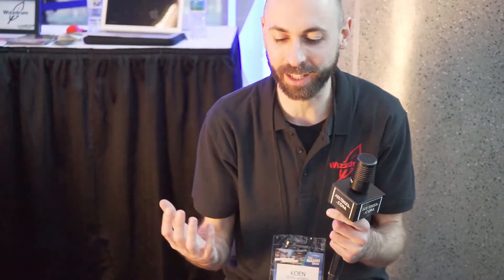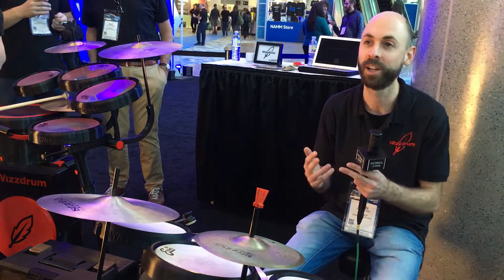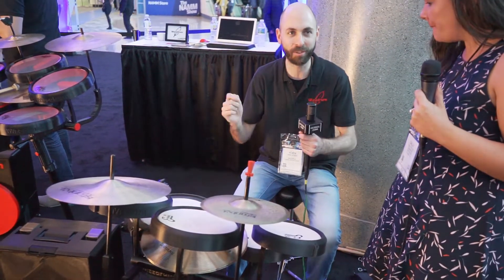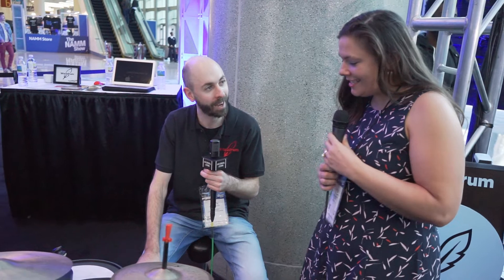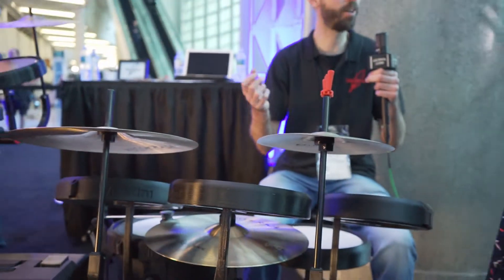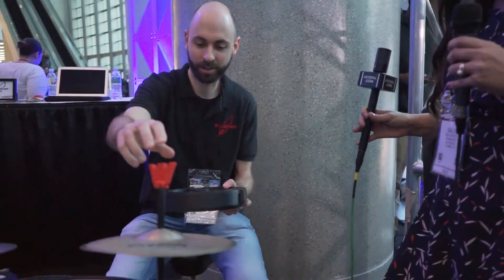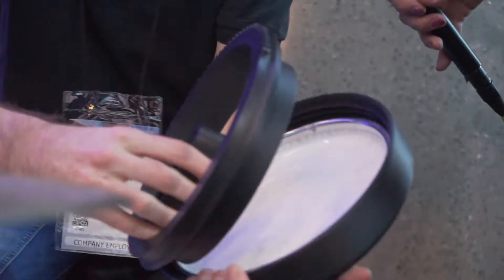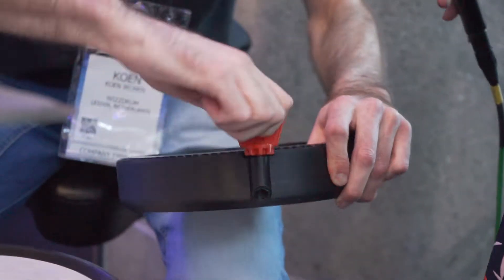NAMM 2020: Wizzdrum with Sally and Koen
Sally Ardizzone talks with Koen from Wizzdrum at the 2020 NAMM Show in January!